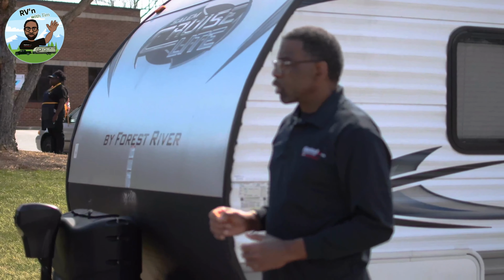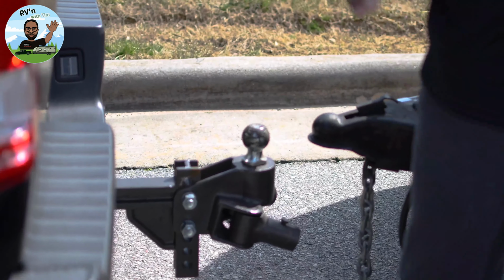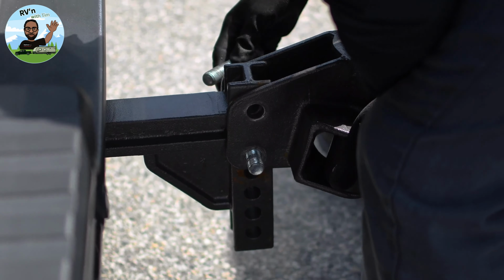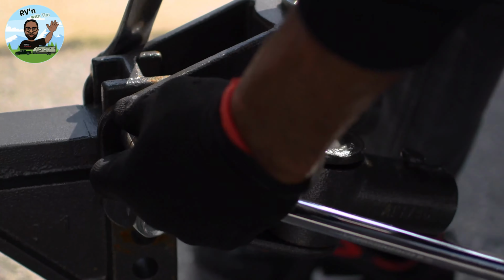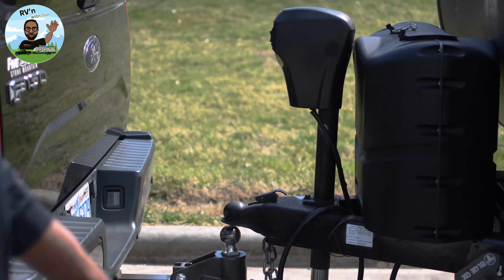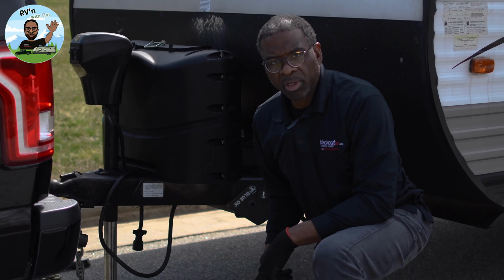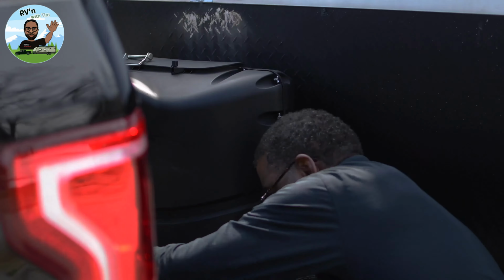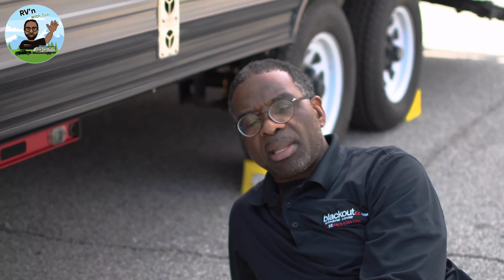Trailer Hitching: What You Need to Know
🚐 Today's video is all about hitching a travel trailer with the Blue Ox Sway Pro Weight Distribution Hitch – your ultimate guide to smooth and safe towing! Join me as I walk you through the step-by-step process of hitching up your trailer like a pro, ensuring a stress-free towing experience every time.

Blue Ox Sway Pro Weight Distribution Hitch

Tim's Gear -
Truck: 2016 Ford F-150 4x2 Supercab
145" Wheelbase
2.7L EcoBoost w/Auto Start/Stop
6-Speed Auto w/Tow Mod
3.73 Electronic Lock RR Axle
6250# GVWR Package
SelectShift Transmission
Pro Trailer Backup Assist

RV: 2015 Forest River Salem Cruise Lite 241QBXL
26.92 ft L x 8 ft W x 9.92 ft H

Time Stamps -
00:00 Intro
01:53 Tools Needed
02:37 Install
08:24 Attach Trailer
13:50 Double Check
15:15 Outro